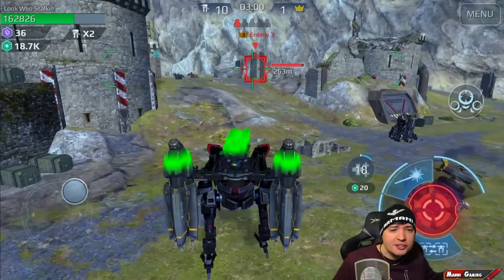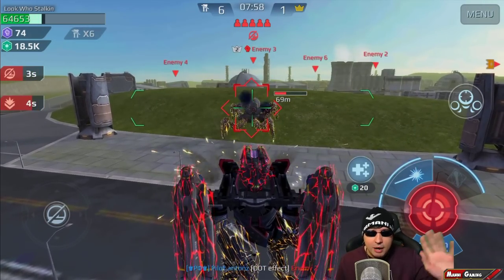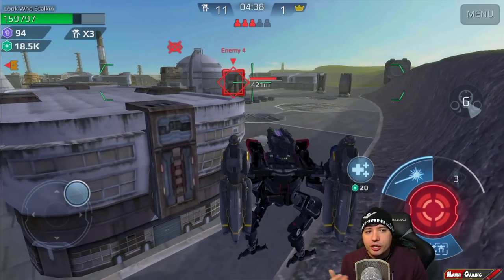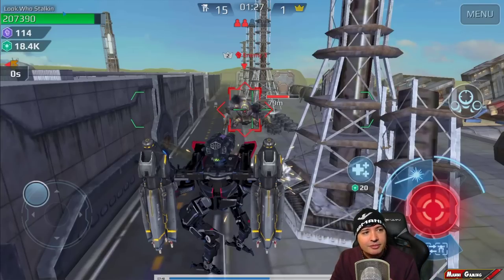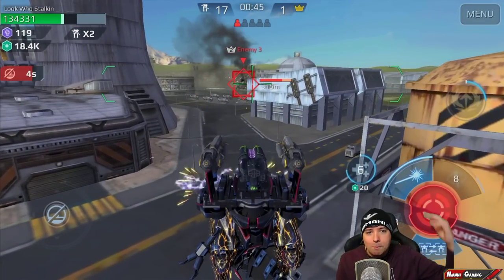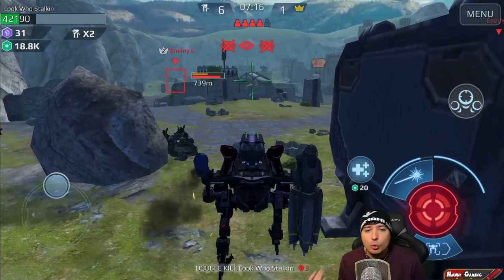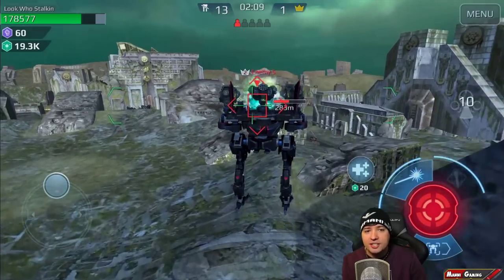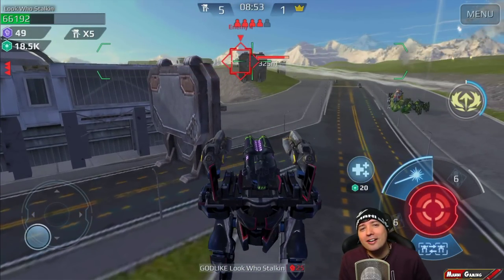The SPEC OPS FALCON with Glory & Thermite Mk2 MAXED - War Robots WR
War Robots Gameplay of the SPEC OPS FALCON with Glory & Thermite Mk2 Maxed & Boosted. The Most Fun Falcon in WR.